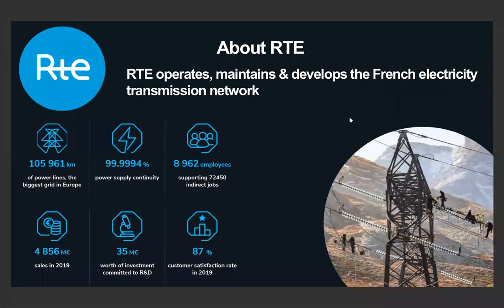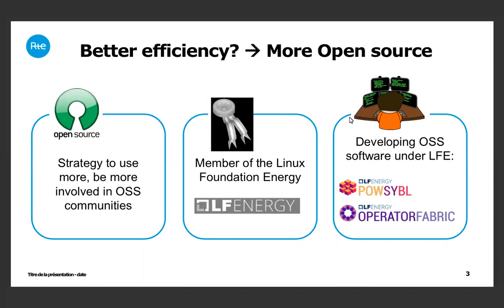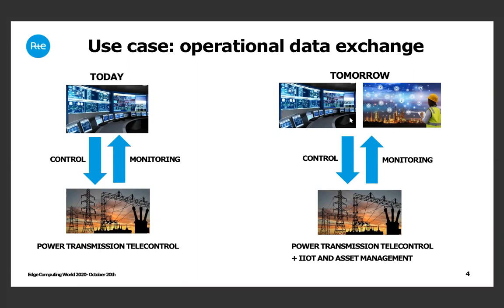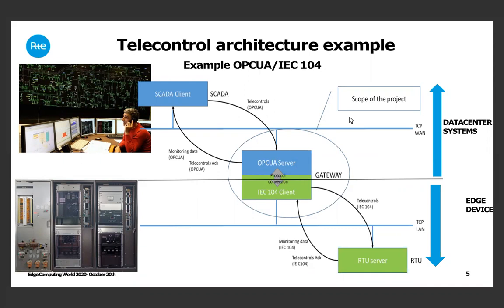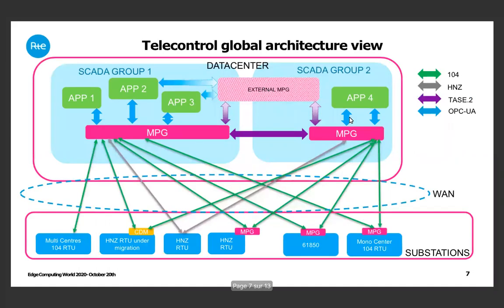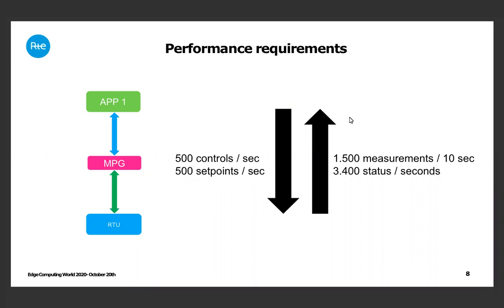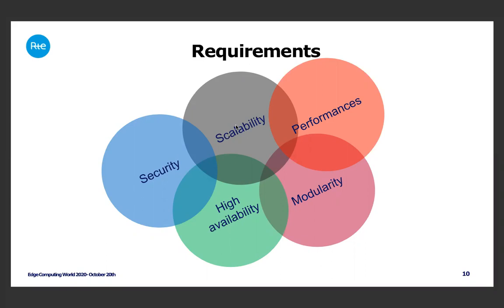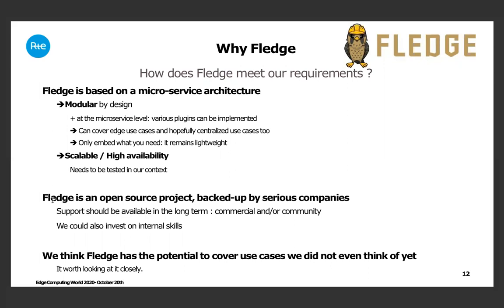Use Case: Energy (RTE France)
Presenter: Benoit Jeanson (RTE France)

To operate a power grid, control centers rely on equipment data collected from the field. Operators and or automation equipment trigger control commands to adapt the grid to different operational situations. Some of the challenges power system operators face are:

Ensure that the topology of the grid allows the power to be transmitted from the generation location to the consumption one in a secured manner – ie adapt the position (on/off) of the switches (breakers and disconnectors) to optimize the flows and voltages with these levers, ensure that the power system is balanced – meaning that in real time the generation meets the demand monitor the grid equipment to assess their health indexes.
A series of various protocols are implemented from low level (close to the equipment: IEC 104, IEC 61850, and others) to high-level ones (communication between operation centers, and intermediate nodes: OPC-UA, TASE.2, also seen here EC 104). The project uses fledge as the core framework for the gateways deployed at the edge level (substations) as well as at a central level (inter operation centers communication).